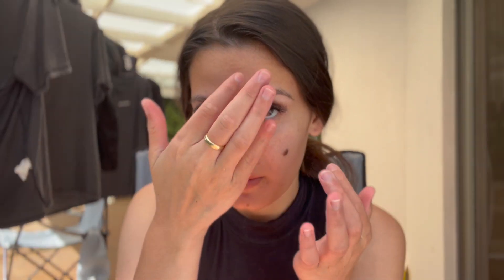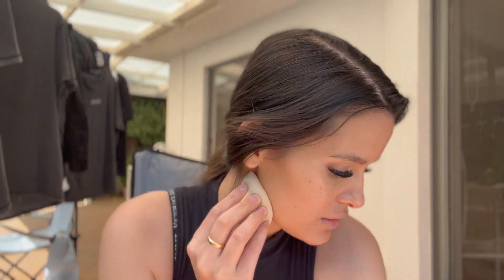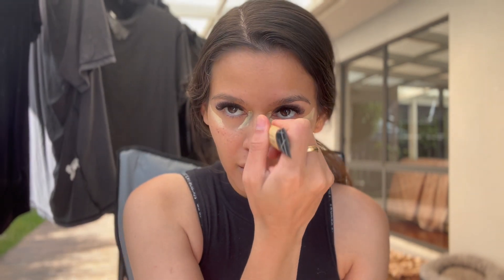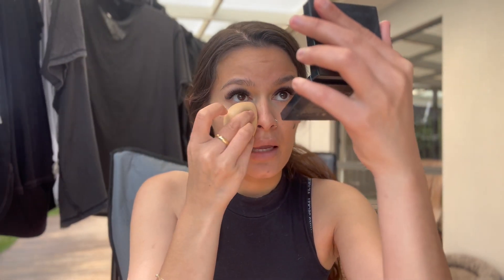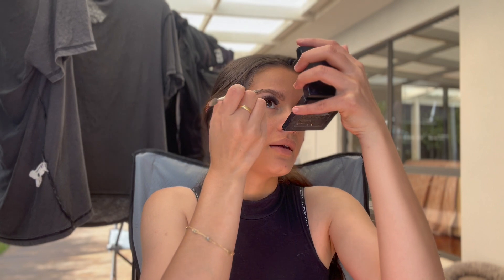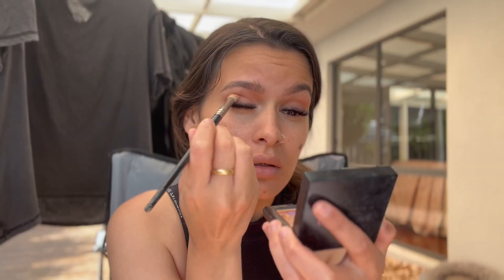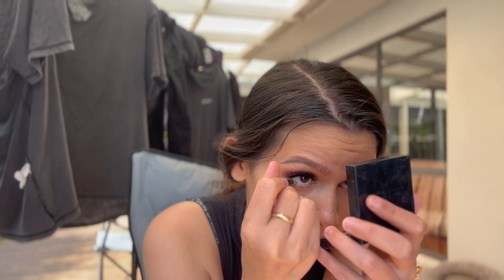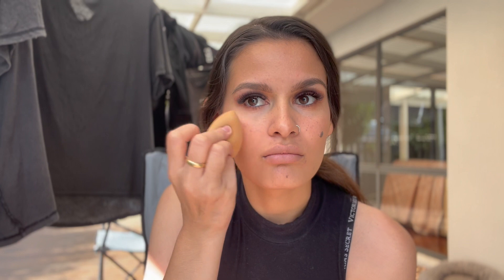Latte Makeup l Amazon Beauty Blender Dupe